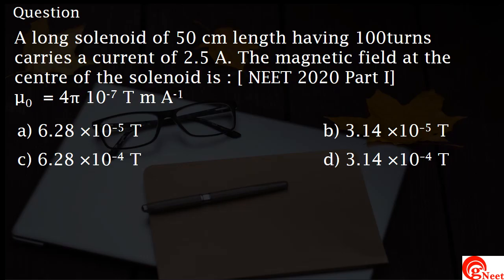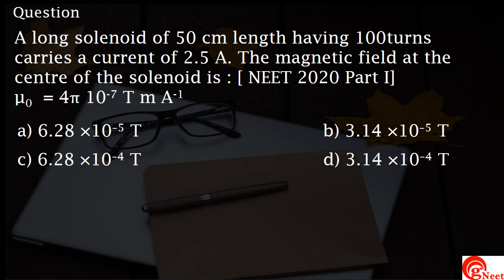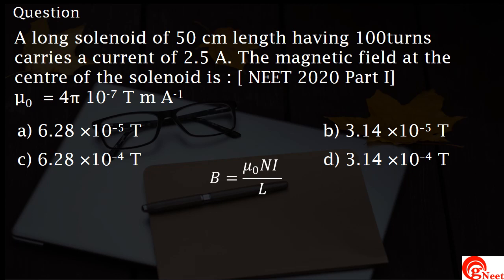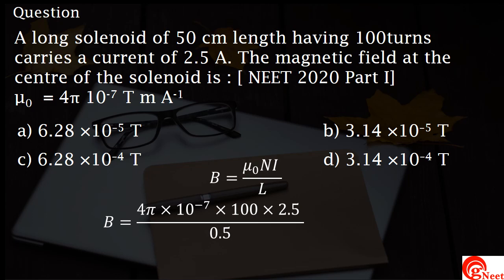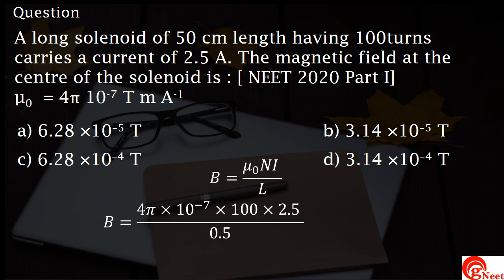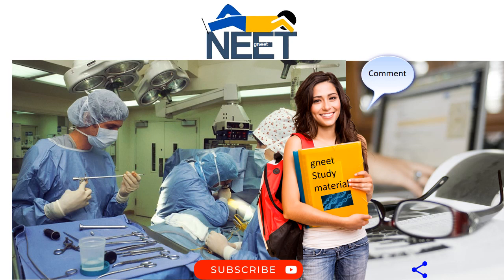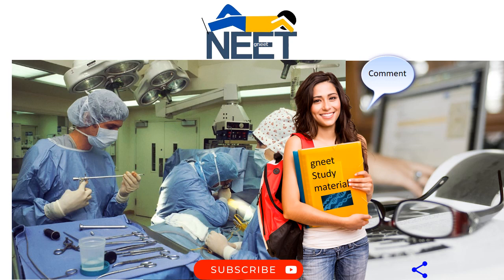Magnetic Field Mastery: NEET Physics 2020 Solution!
A long solenoid of 50 cm length having 100turns carries a current of 2.5 A. The magnetic field at the centre of the solenoid is ..[ NEET 2020 ]